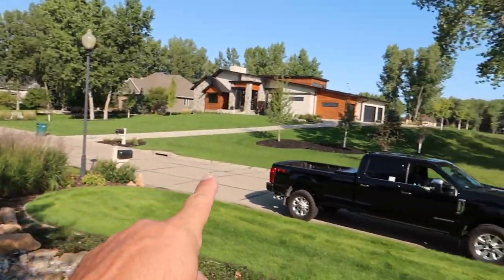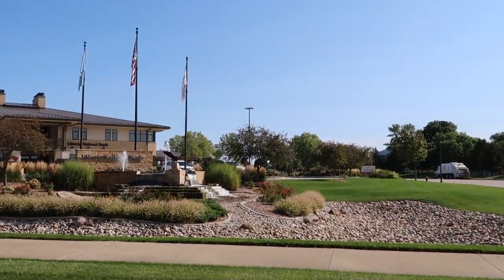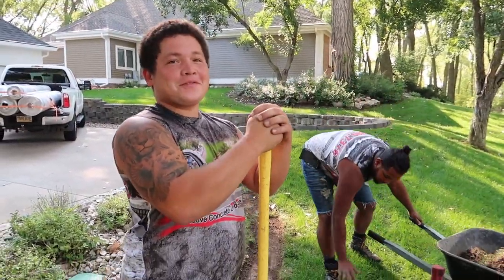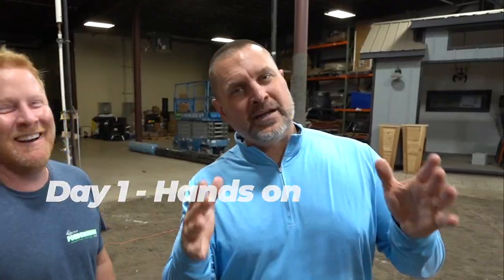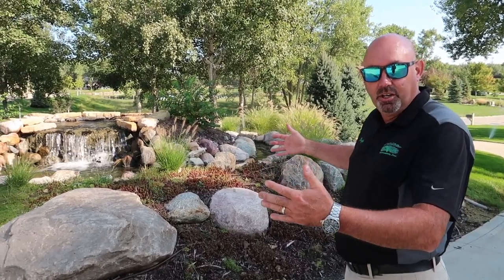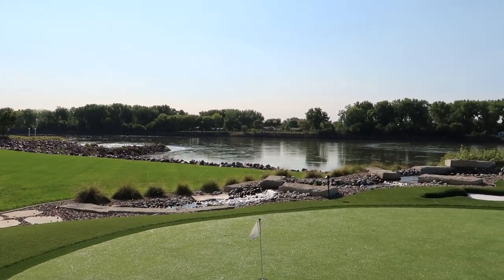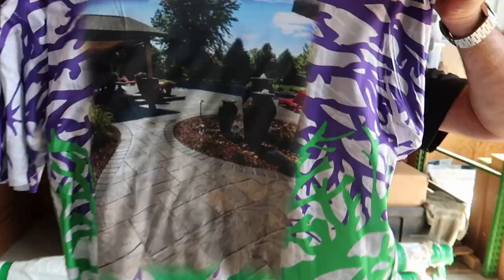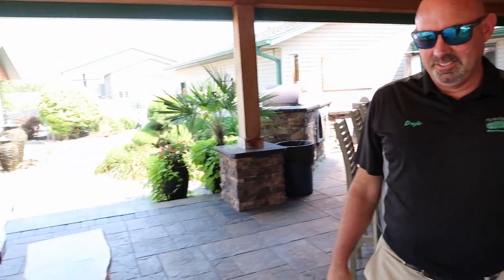THE BIGGEST ROCK THEY'VE EVER USED!!!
This is the BIGGEST ROCK They have ever used to create a massive waterfall!